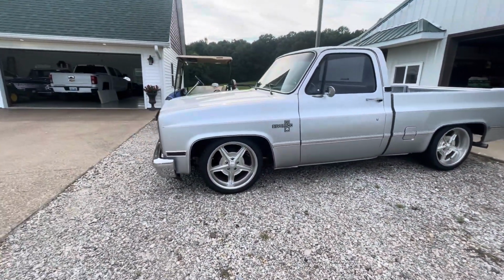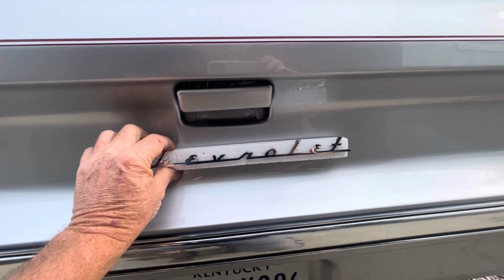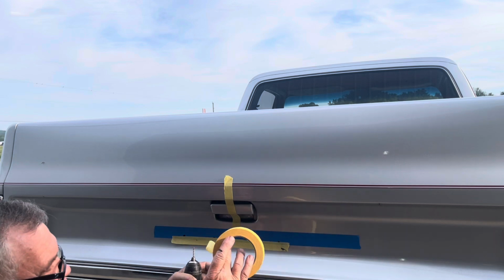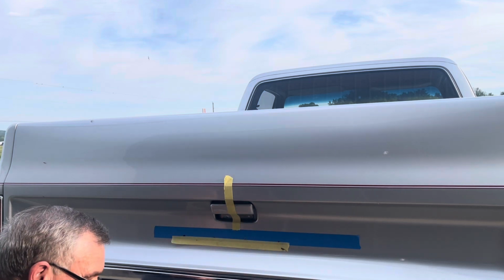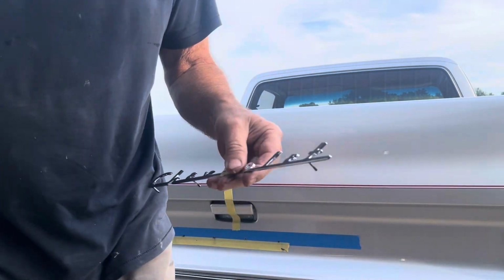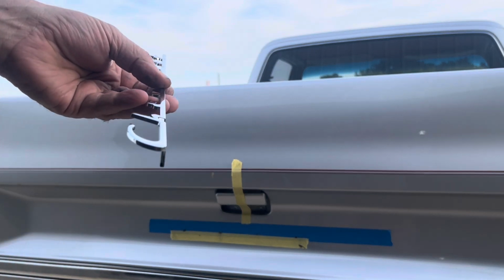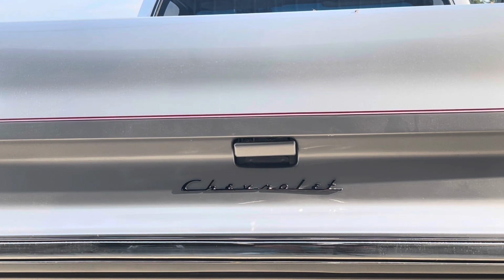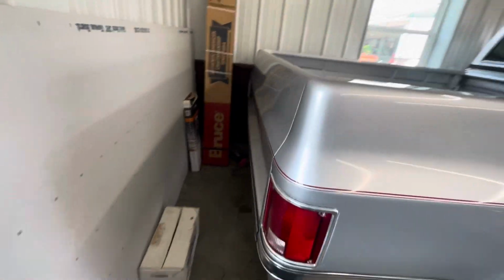Chevy c10 square body Tailgate mod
I give the tailgate a little update